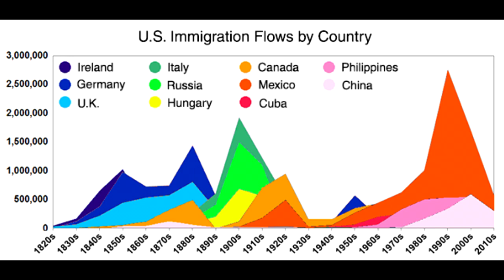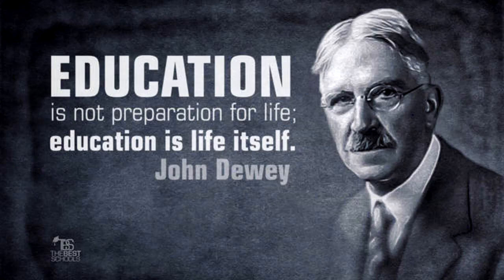History of Education Group Project at BSU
Group video I put together for a class. I know the dialougue sounds a little rushed, we couldn't go over five minutes for it so I had to trim it pretty tight. Also, I didn't write the dialogue in this one, I just recorded it so...if something sounds kinda weird well, you might have your answer why.